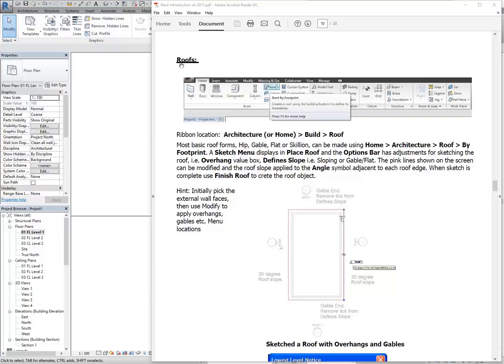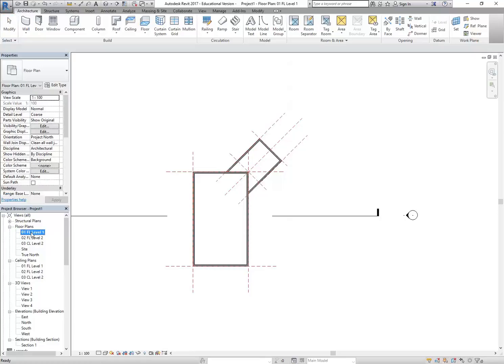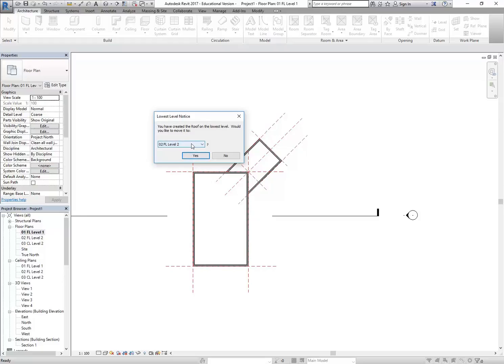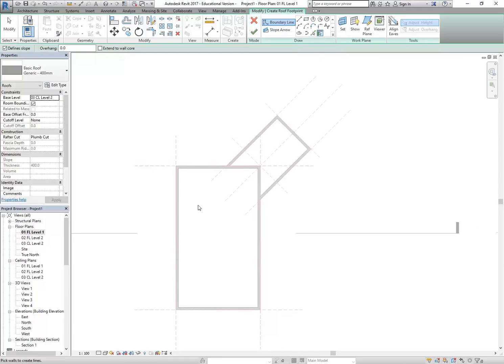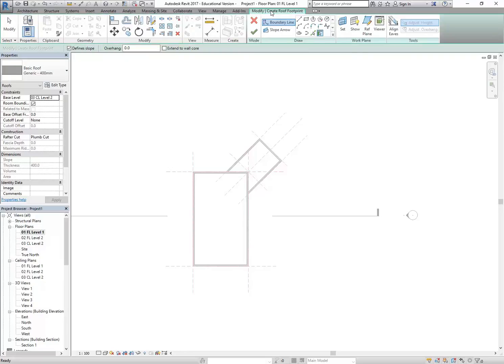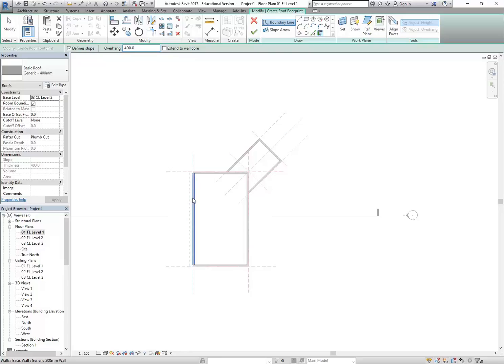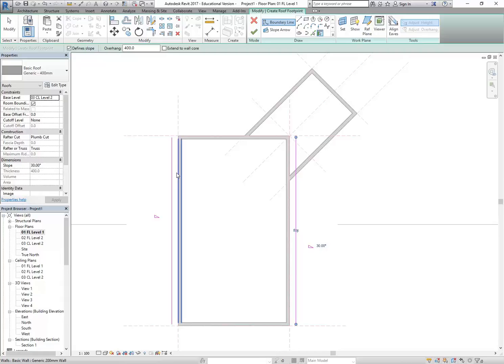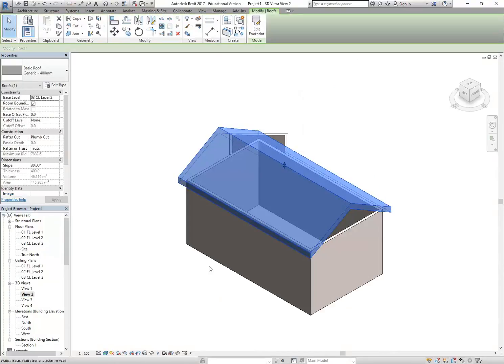Revit House 07 Creating First Roof